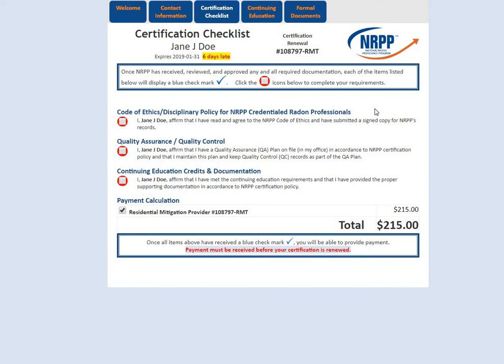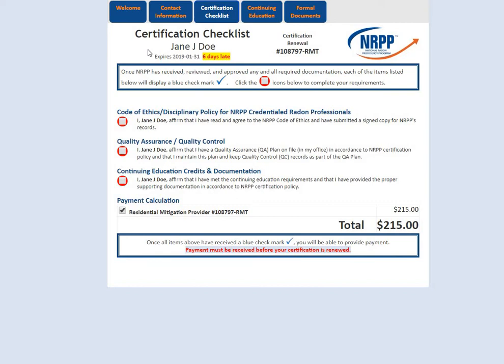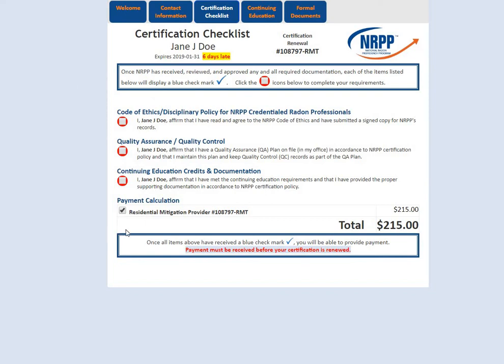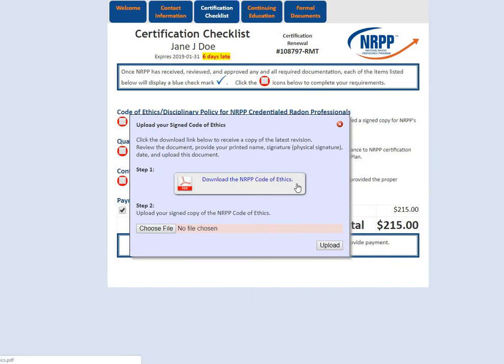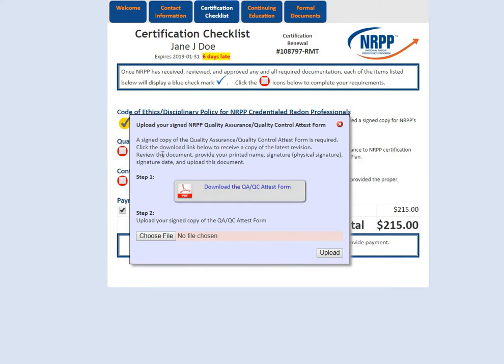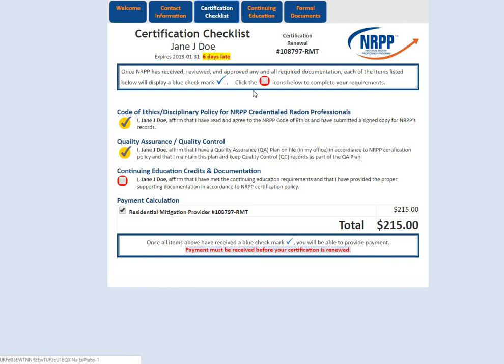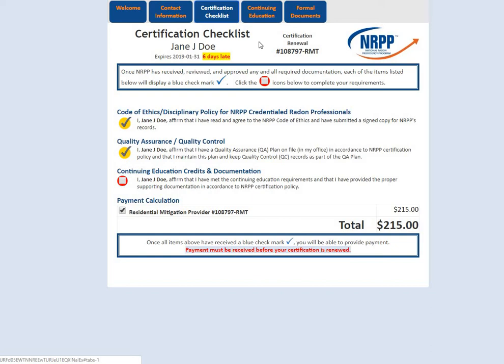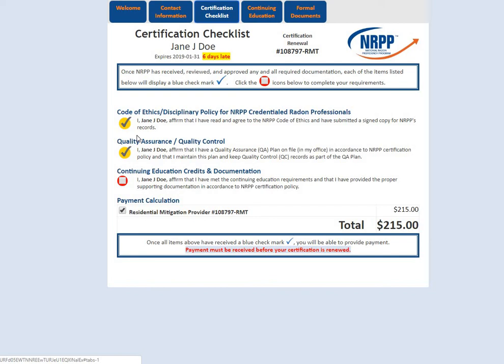Video Tutorial Checklist RenewalAp